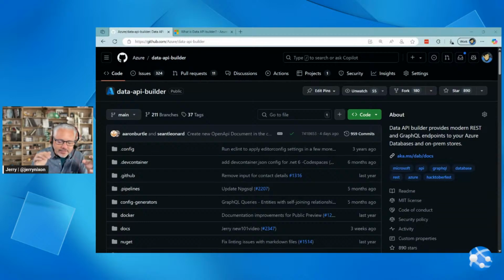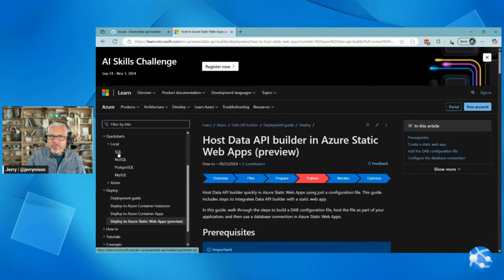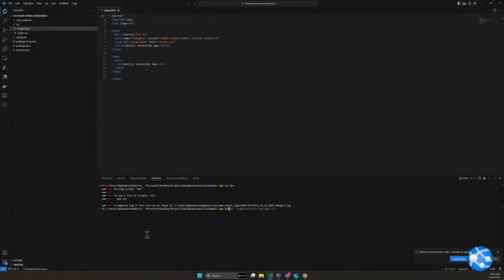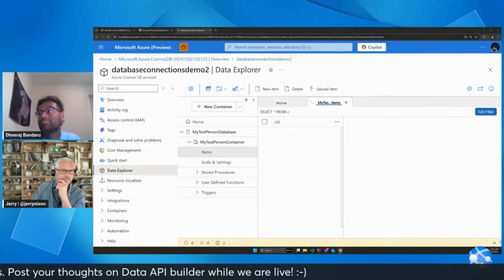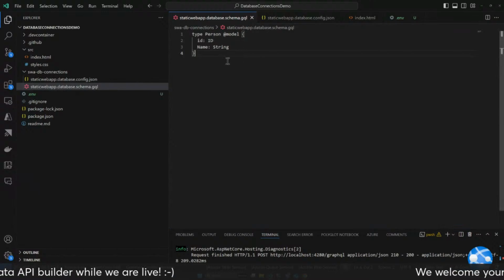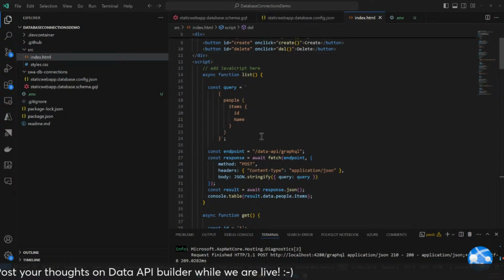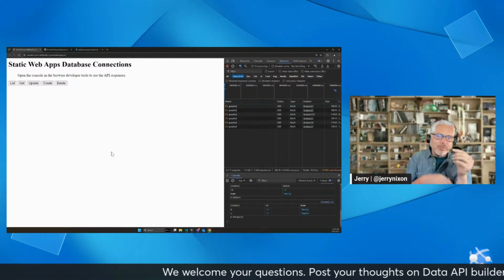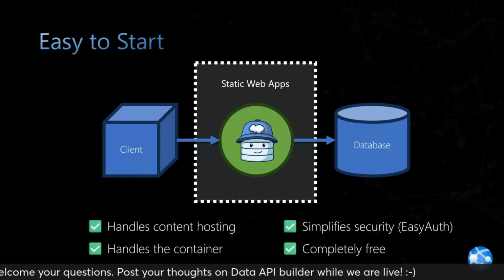Azure Data API Builder Community Standup - Static Web Apps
In this episode, we talk with the Product Manager of Static Web Apps (SWA), looking closely at the steps to include Data API builder—a native feature of SWA—for users who want a secure, feature-rich Data API without the hassle of managing containers. We’ll take your questions live while presenting both the basic technique and best practices to avoid common gotchas.

⏲️ Chapters:
00:00 Countdown
03:12 Welcome to Data API Builder Community Standup
05:00 Join the DAB community
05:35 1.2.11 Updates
10:00 Static Web Apps overview with Dheeraj Bandaru
16:58 Demo
** pardon the connectivity issues **
29:10 Demo continues
47:10 The architecture of DAB
56:42 Wrap

Featuring: Jerry Nixon (@jerrynixon), Dheeraj Bandaru